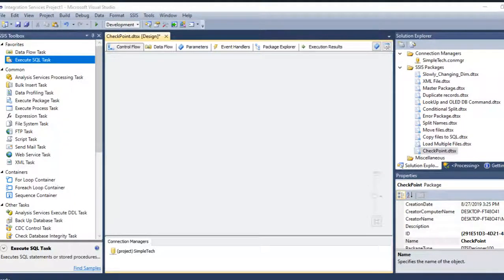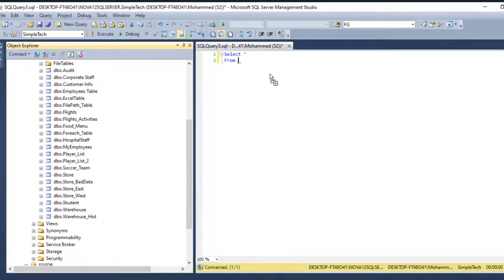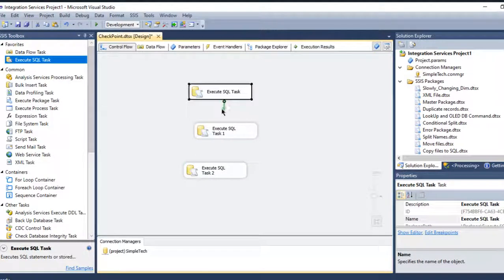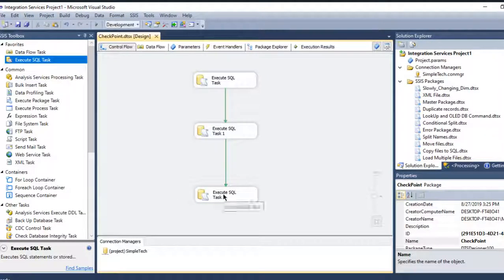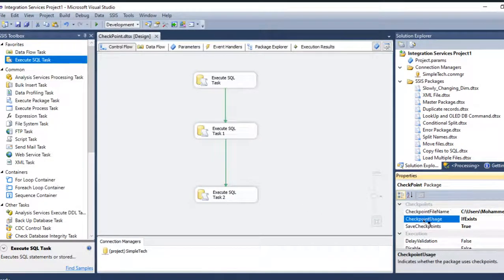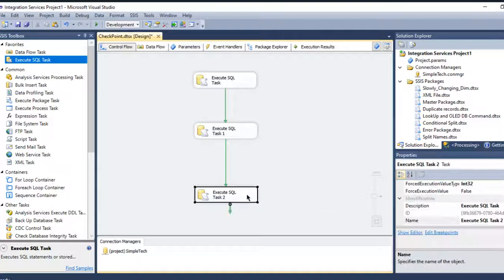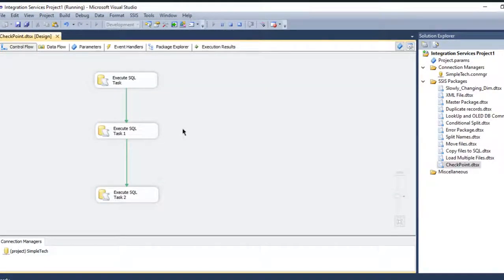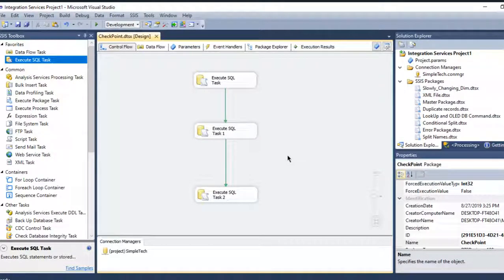SSIS Tutorials - 15.CheckPoints in SSIS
Checkpoint used to rerun the package from the point of the failure and used to capture the error in a file.